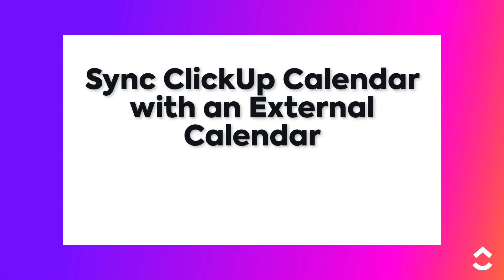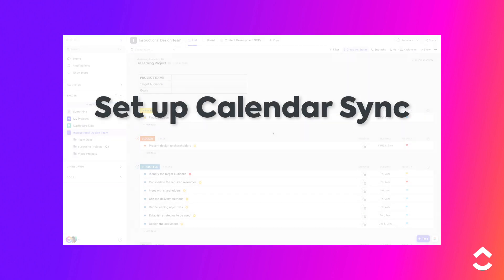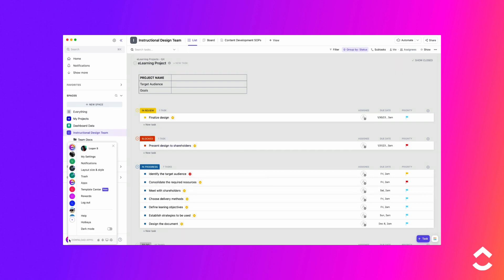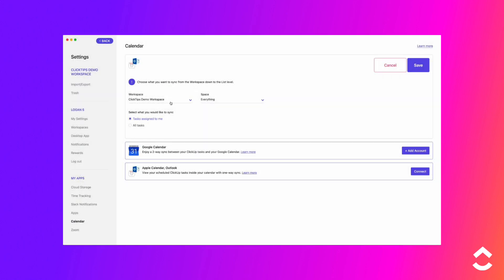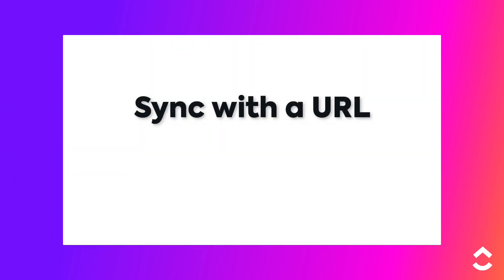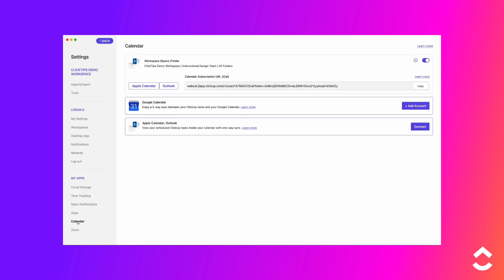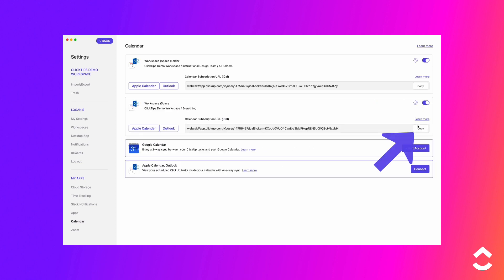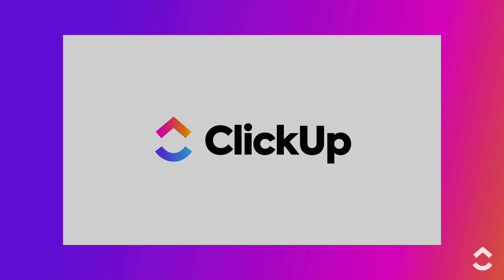Sync Your ClickUp Calendar With an External Calendar (ClickTips)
Do you want to get up to speed quickly on syncing ClickUp Calendar with an external calendar? Check out this video and dive into the related Help Center articles to learn more!